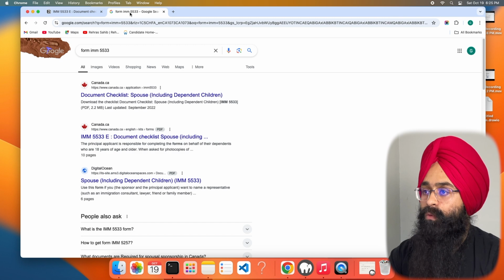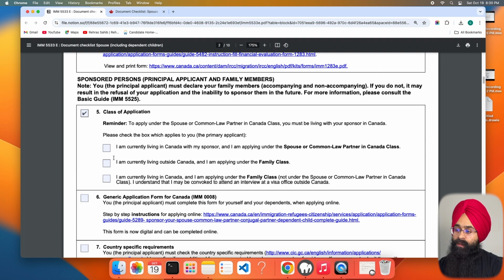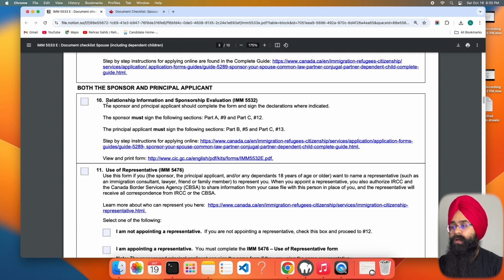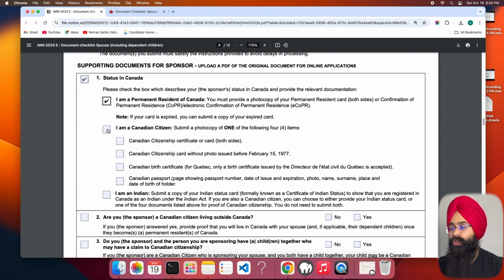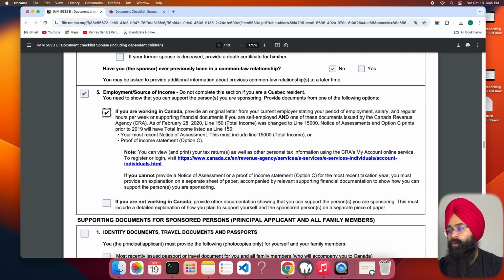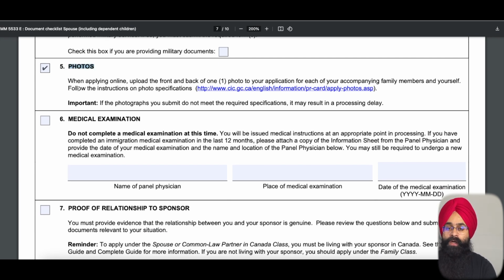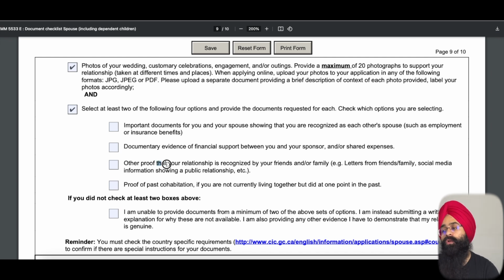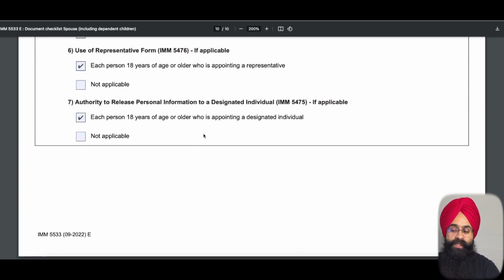IMM 5533 DOCUMENT CHECKLIST - SPOUSAL SPONSORSHIP PR CANADA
Here’s a description for a YouTube video based on the uploaded PDF, "IMM 5533 E: Document Checklist for Sponsoring a Spouse":

Are you sponsoring your spouse or dependent children for permanent residency in Canada? This video breaks down the essential steps and requirements from the IMM 5533 E Document Checklist. Learn how to organize your forms, prepare supporting documents, and avoid common pitfalls in the application process.

- Translating and notarizing non-English/French documents.
- Meeting country-specific requirements.
- Tips for proving your relationship’s authenticity.
- How to handle missing documents and provide written explanations.

Let me know if you'd like me to adjust the tone or add anything specific!